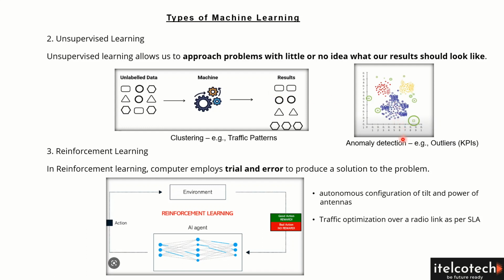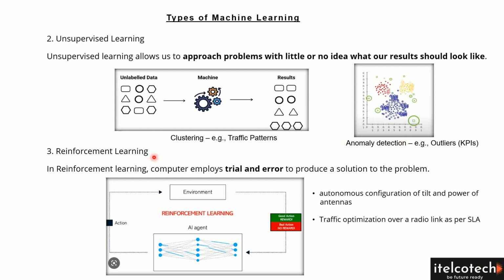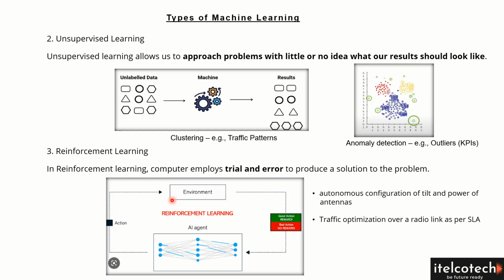ML for Telecom - 103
Unsupervised Learning -

Unsupervised learning allows us to approach problems with little or no idea what our results should look like. We can derive structure from data where we don't necessarily know the effect of the variables.
We can derive this structure by clustering the data based on relationships among the variables in the data. With unsupervised learning there is no feedback based on the prediction results.

Reinforcement Learning -

In Reinforcement learning, computer employs trial and error to produce a solution to the problem. To get the machine to do what the programmer wants, the ML model gets either rewards or penalties for the actions it performs. Its goal is to maximize the total reward.